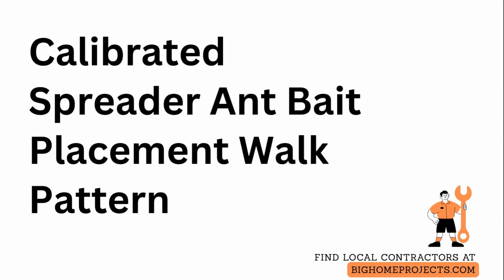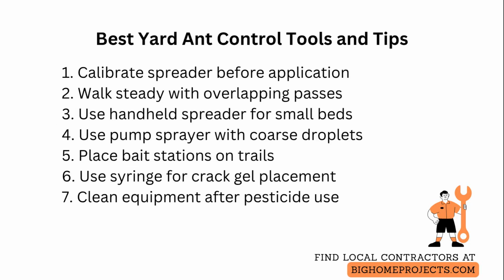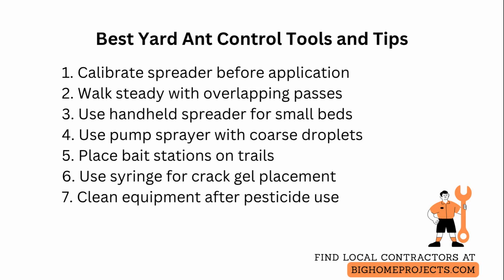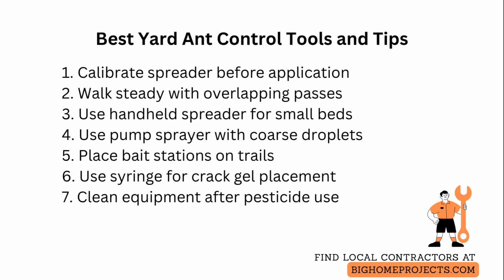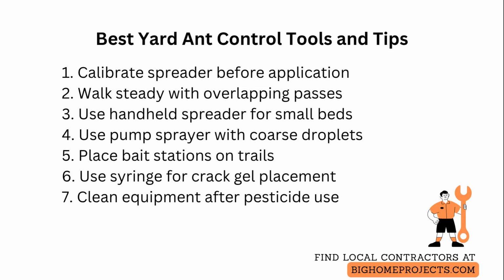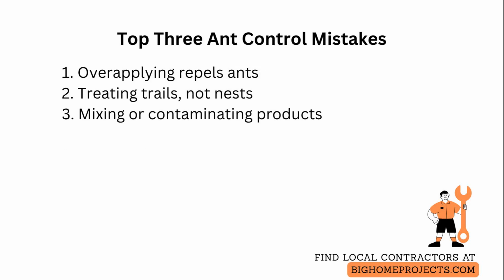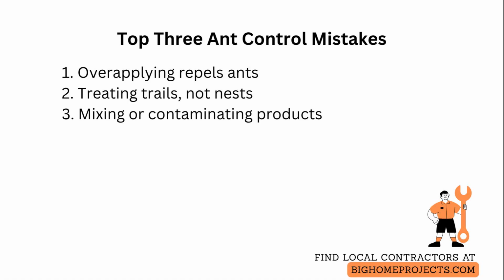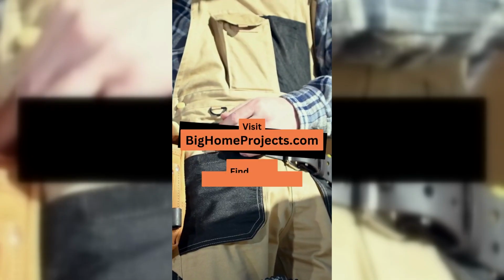Calibrated Spreader Ant Bait Placement Walk Pattern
Learn how to control yard ants with the right tools and step by step techniques for effective ant baiting and insecticide application. This guide covers broadcast spreaders for uniform granular treatments, handheld spreaders and scoop methods for beds, pump sprayers for perimeter liquid applications, commercial ant bait stations, gel syringe placement for cracks, and post treatment equipment cleaning. Homeowners searching for ant control products, best ant baits, granular insecticide tips, backyard pest management, and how to stop ant colonies will find practical advice on calibrating spreaders, placing bait stations on trails, treating nest locations, and avoiding common mistakes that repel ants or contaminate baits. Perfect for anyone looking for reliable lawn and garden ant management, recommended brands, and easy do it yourself yard pest control methods.

About Us